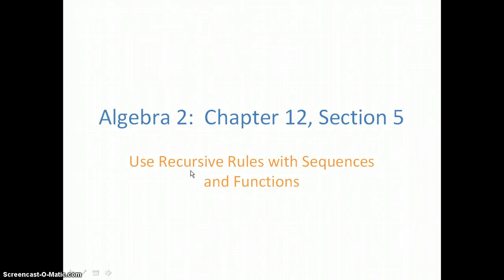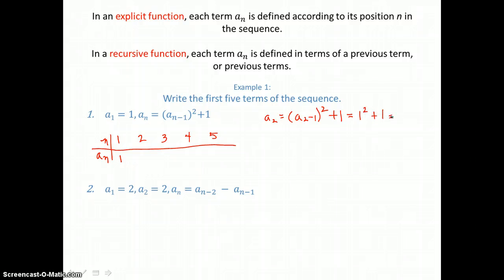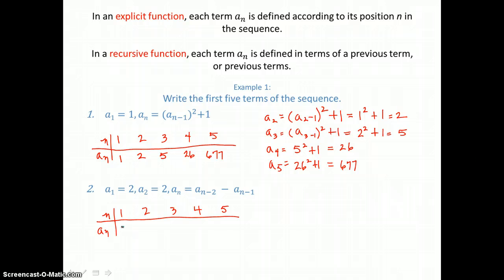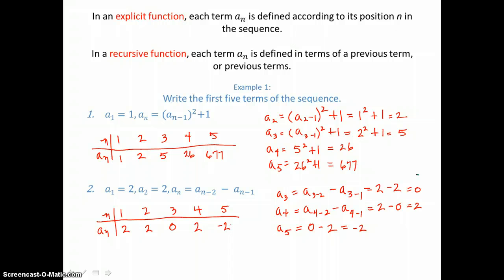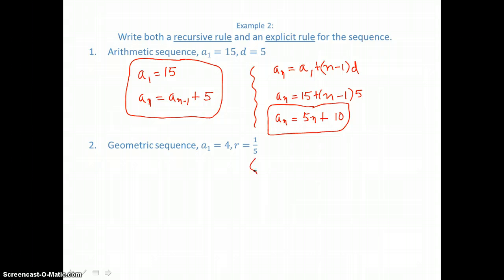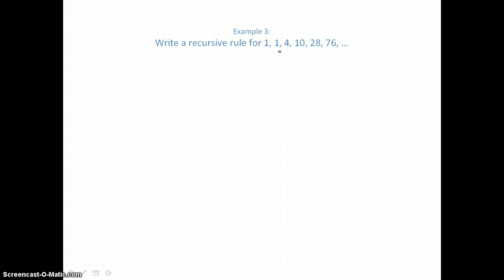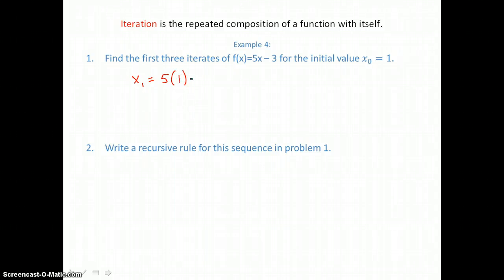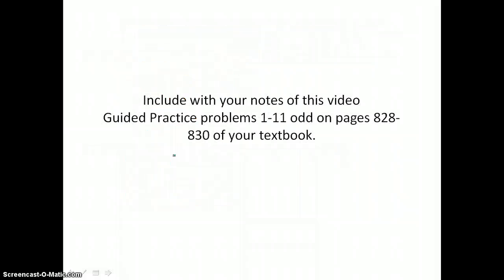Algebra 2: Chapter 12, Section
Use Recursive Rules with Sequences and Functions